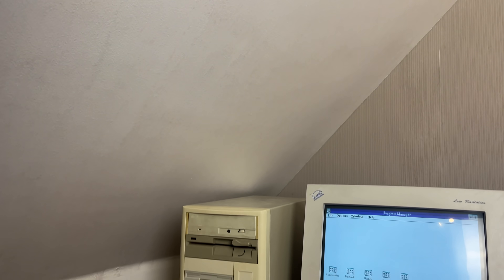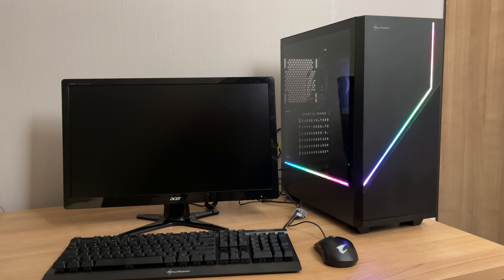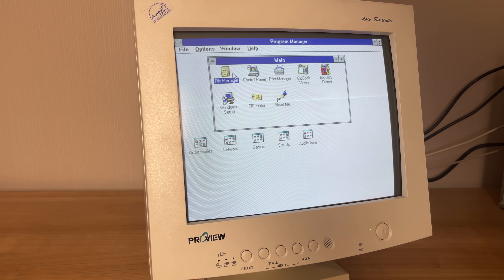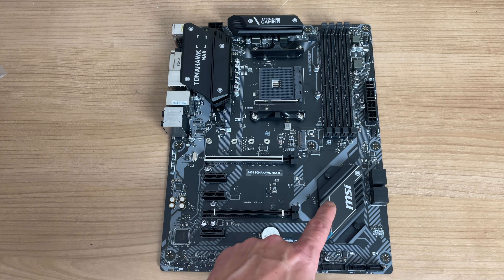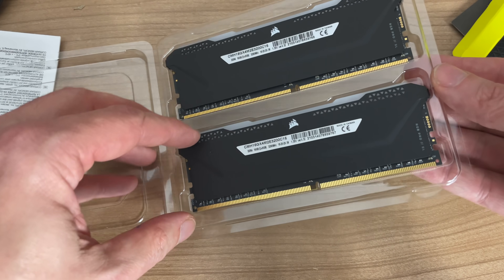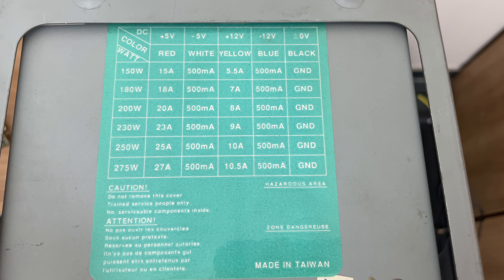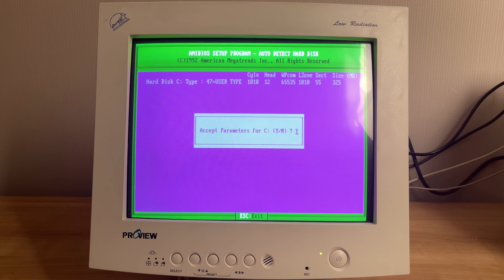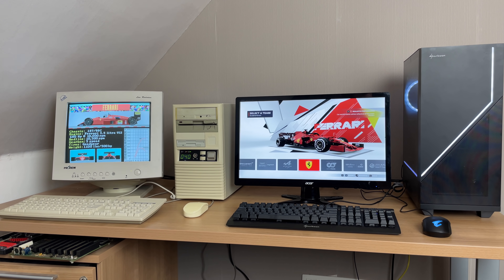Comparing a 1992 Vs 2021 PC Build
How does a 1992 PC differ from a 2021 pc ?

This video is sponsored by PCBway If you want your circuit board design realised and printed, You should check out Starting Prices as low as 5$ for a 1 or 2 layer design.

Last week I decided to build a new PC. First build I did in over 15 years. Thought it would be fun to see how it compares to a build from 1992, almost 30 years ago.